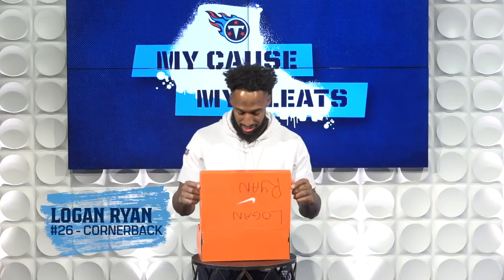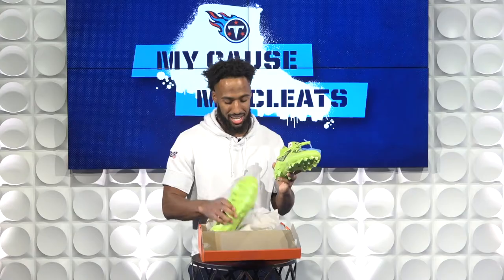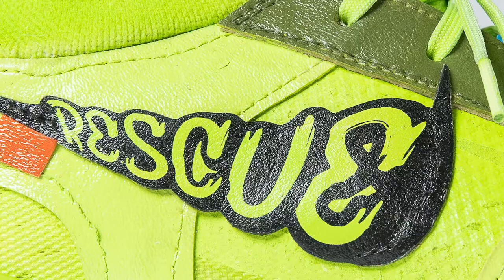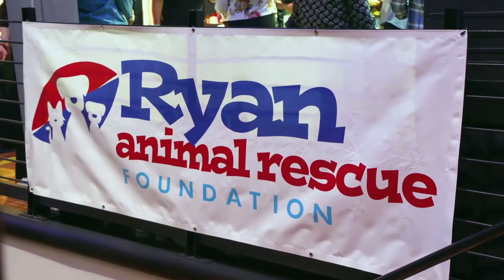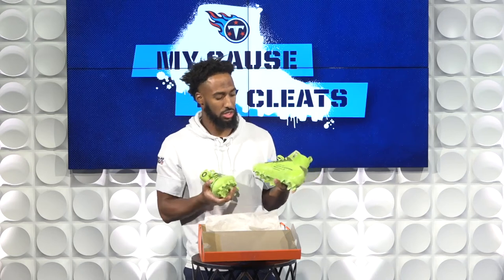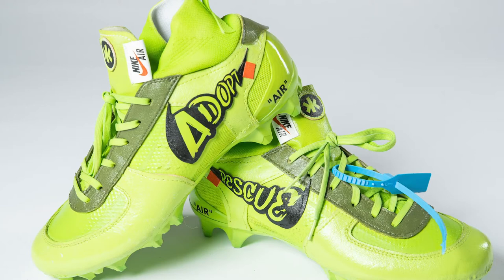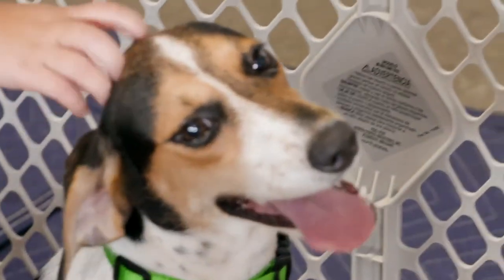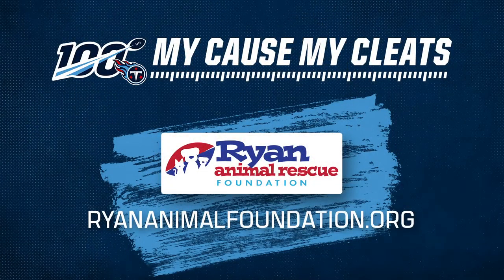Logan Ryan Cleat Reveal | My Cause My Cleats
Titans cornerback Logan Ryan and his wife are giving a voice to pets. Since arriving in Nashville, the couple has raised money and brought awareness to pets through The Ryan Animal Rescue Foundation (ryananimalfoundation.org), which is Ryan’s cause for My Cause, My Cleats.